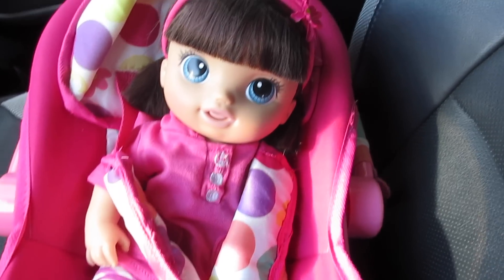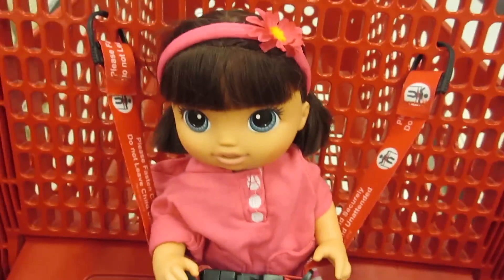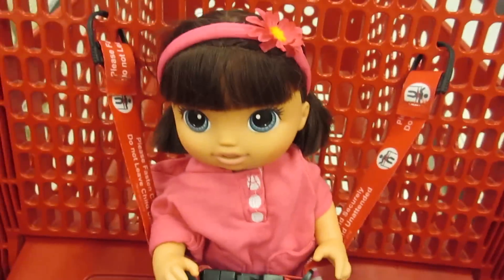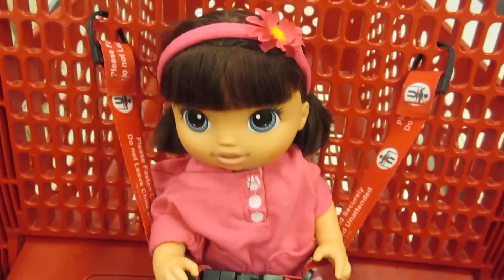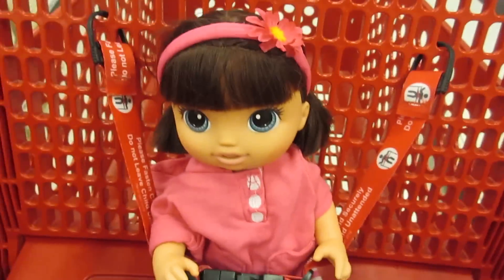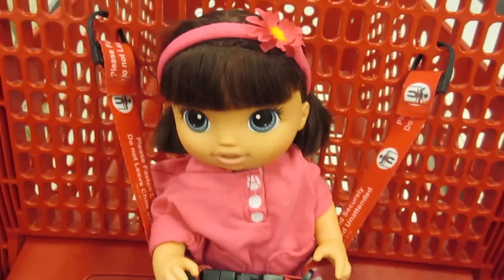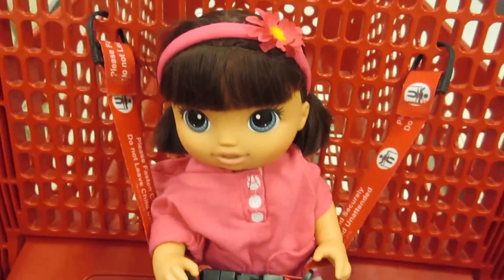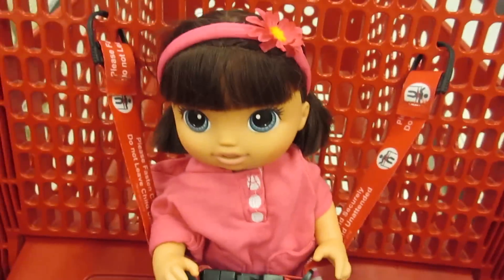BABY ALIVE Target Outing + Our Generation Clothes & Bathtub!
BABY ALIVE [Unboxing High Chair] W

Song: Small Guitar